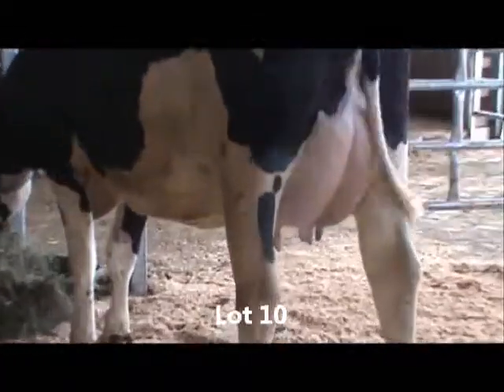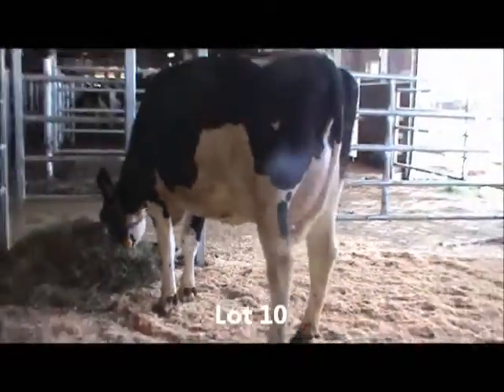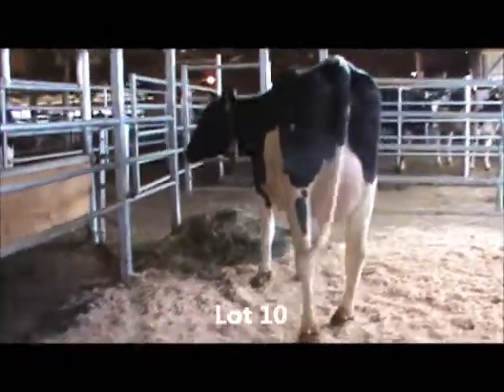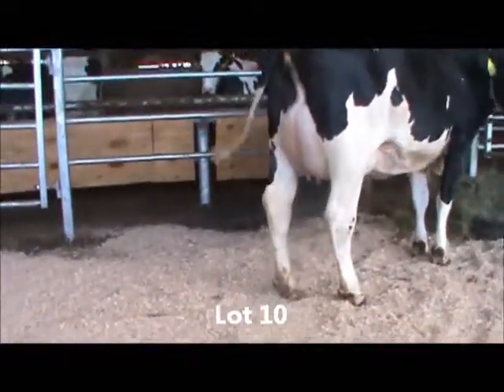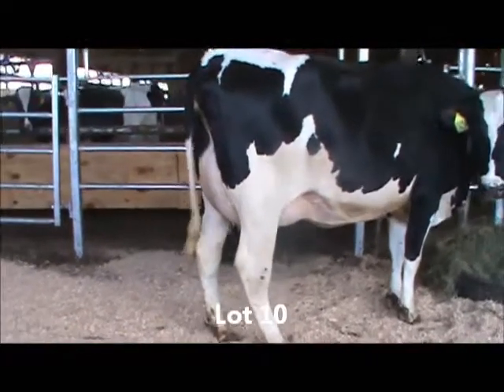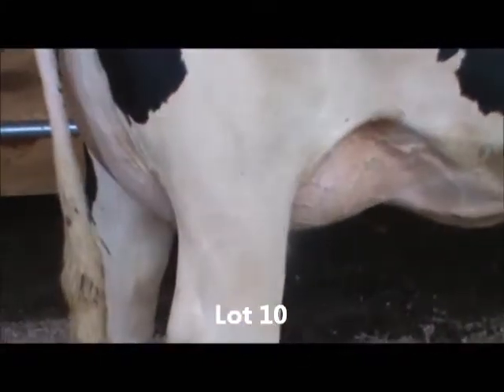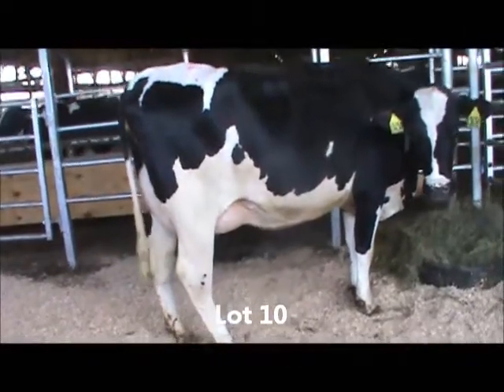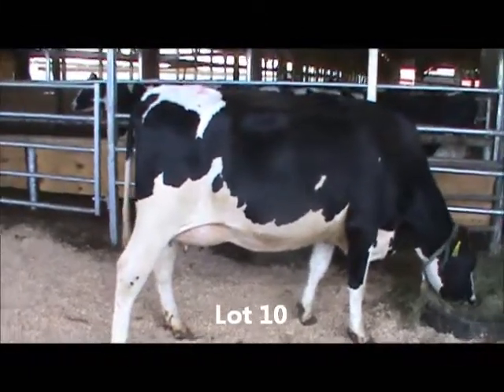Spruce Haven Select Sale II: Lot 10